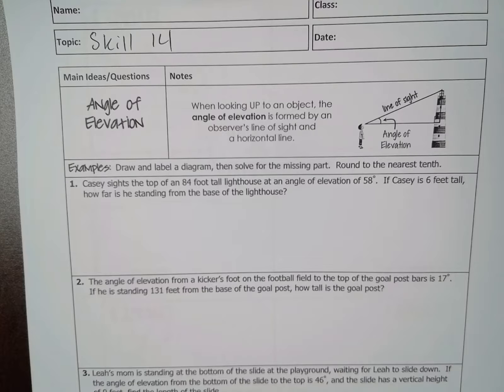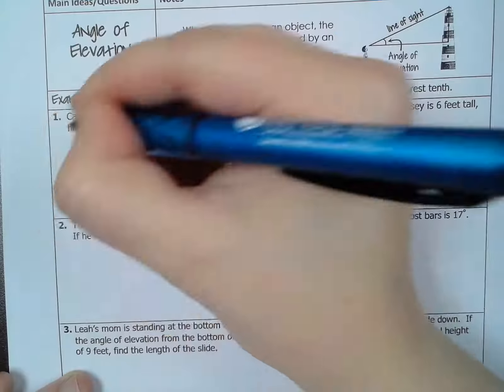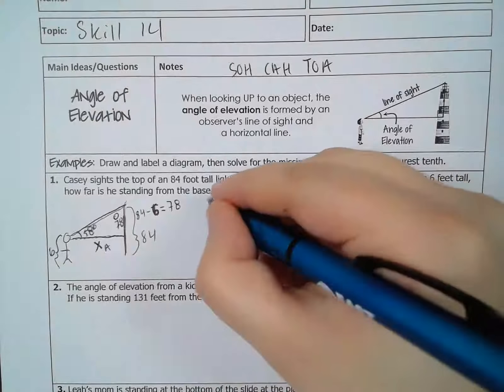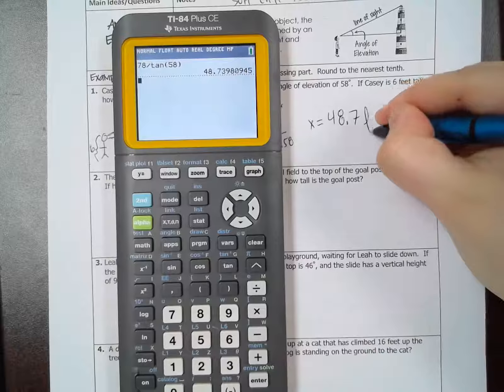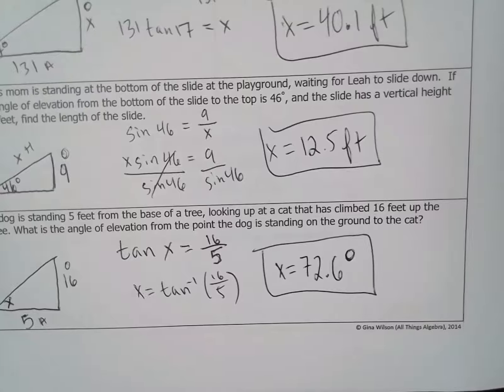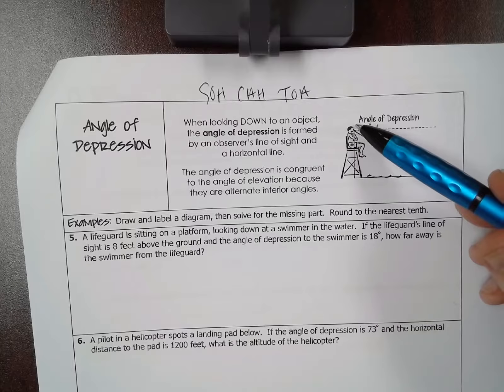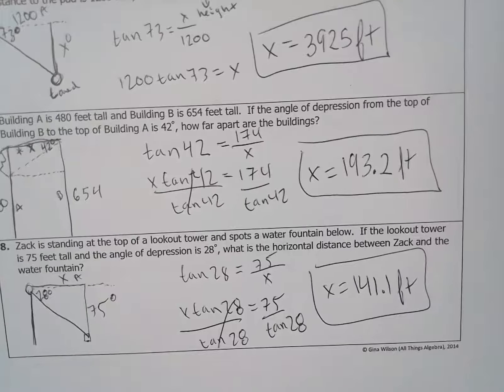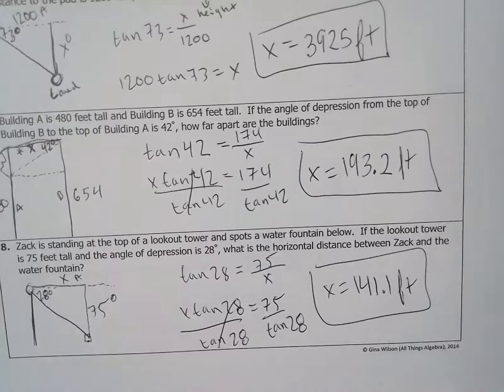Geometry Module 8 Skill 14